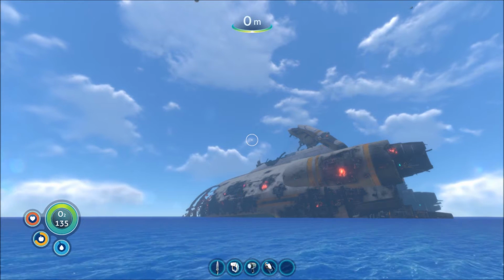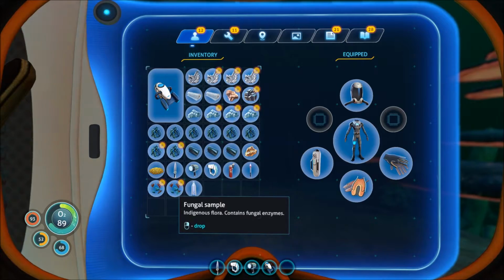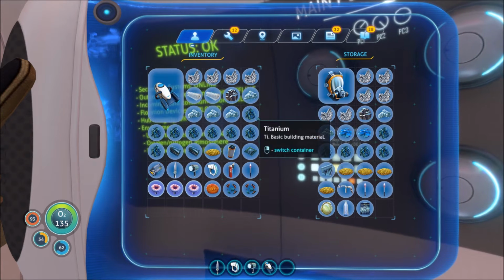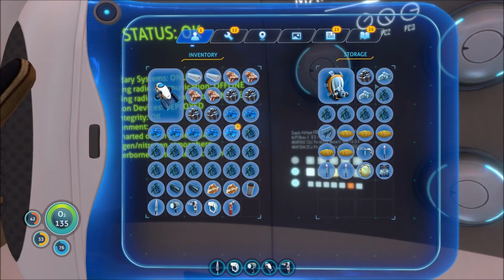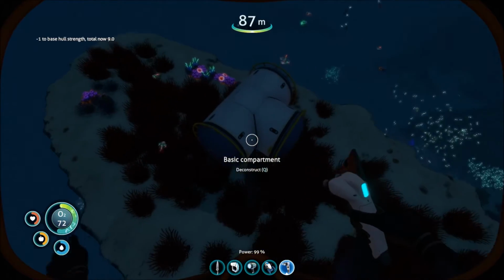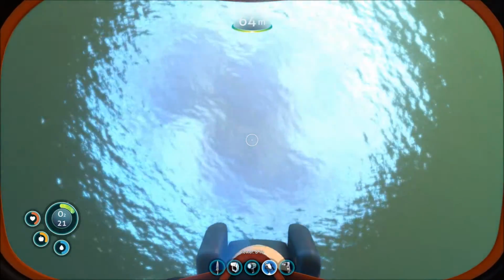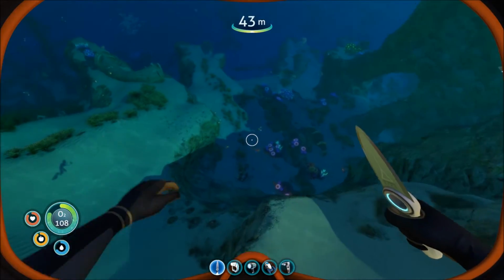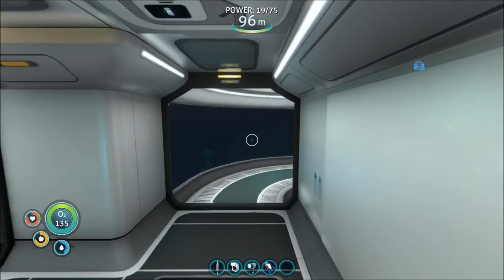Ep.5 SEAMOTH!! - Subnautica series (Full release, Start/beginning, 2018)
Hey everyone! Thanks for keeping up with the series so far... This episode is a corker - so much content I had to make the video a little longer than I would normally like!

Our quest for Diamonds continues! Unfortunately it seems pretty hard to find them, WHO KNEW?! Anyway, this episode is still buzzing with new things that we discover whilst exploring the depths. Every time I play this game something new happens, it is so much fun! Not sure how I feel about the prospect of a multiplayer...

I hope that you have continued to enjoy watching this series.

I should make a trailer at some point to!

The Intro/Outro music is 'Bit Symphony' by Roljui available on the free YouTube audio database.